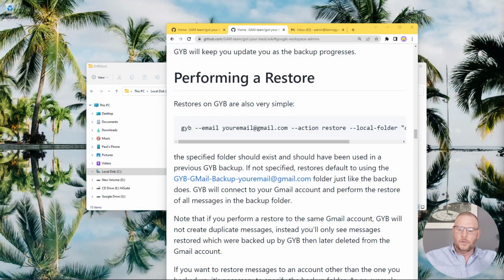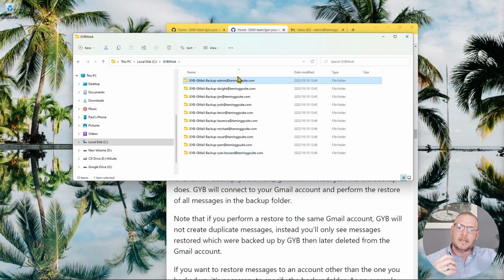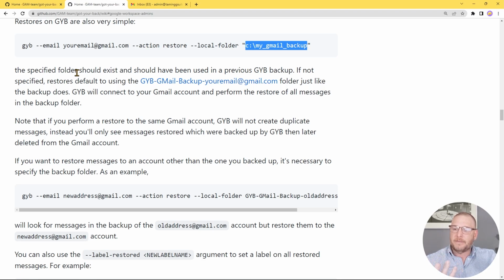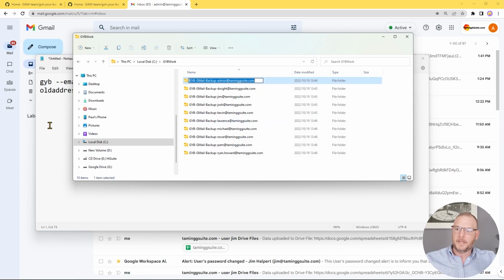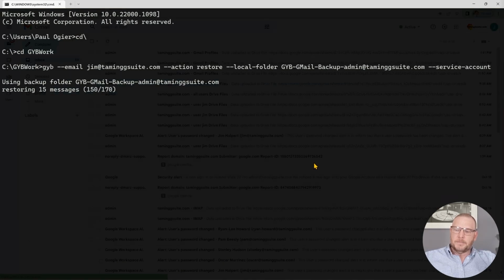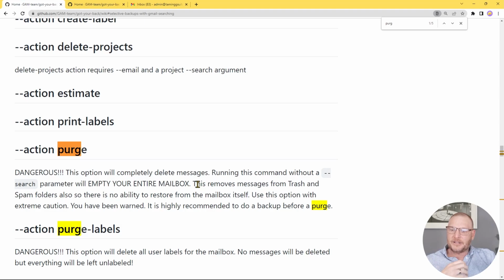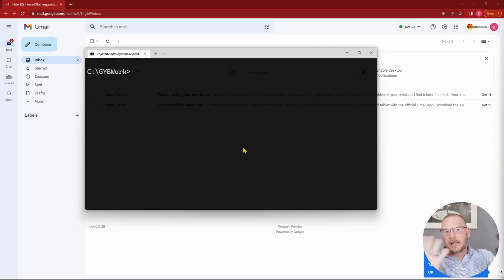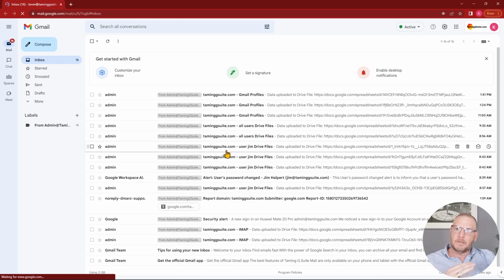04 Restoring emails